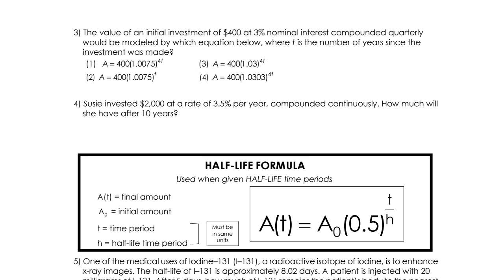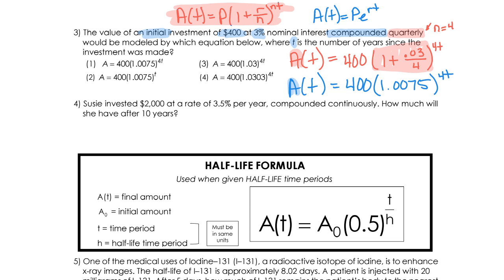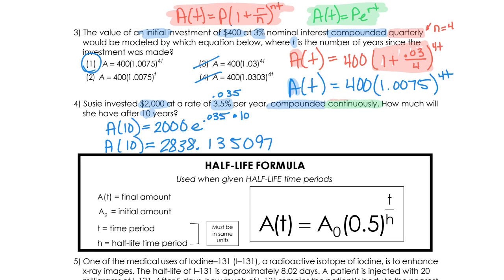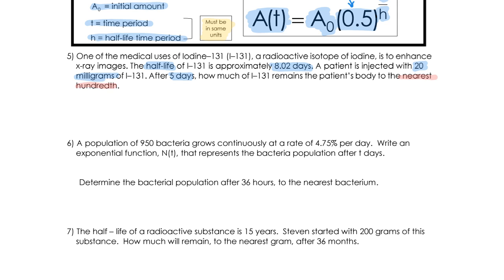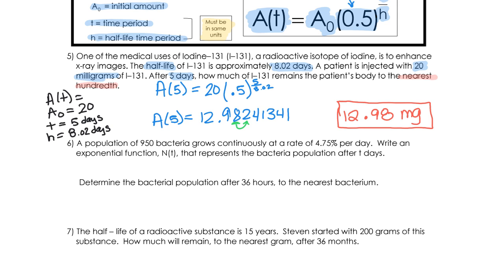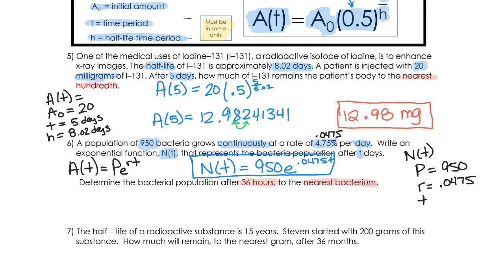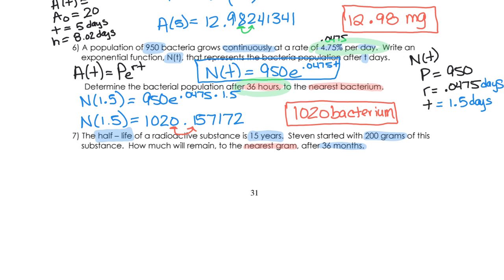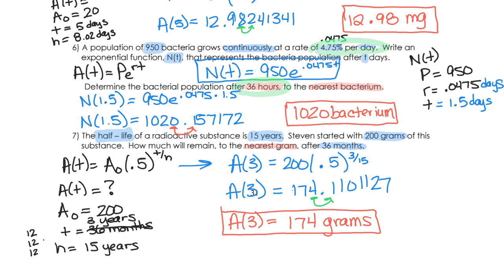A2 Unit 5 Day 10 Notes (2)